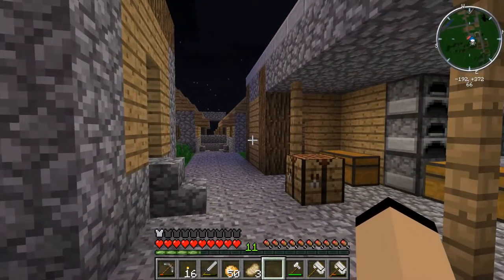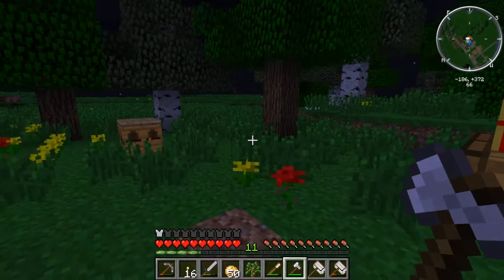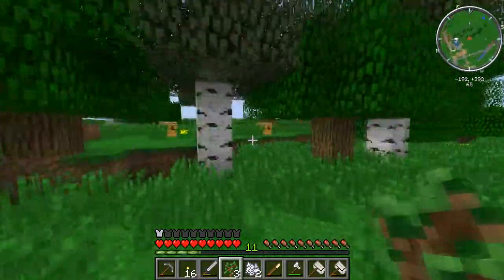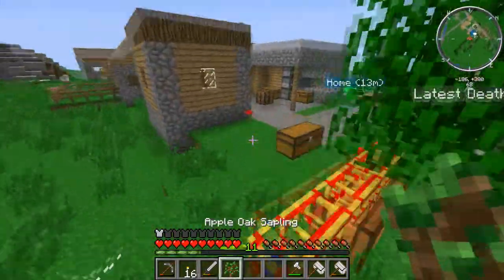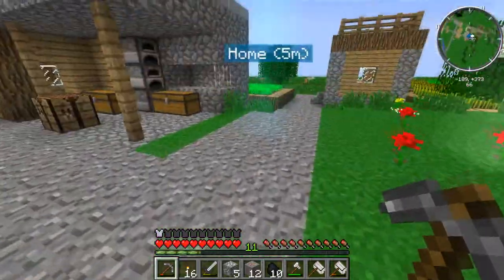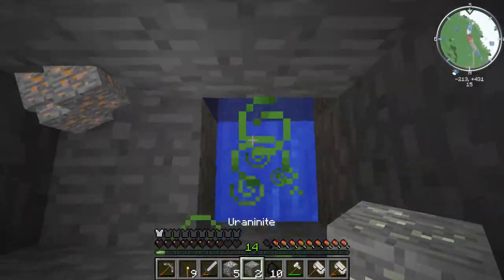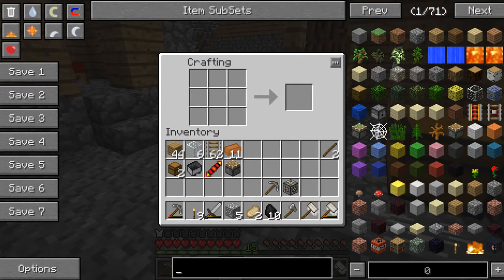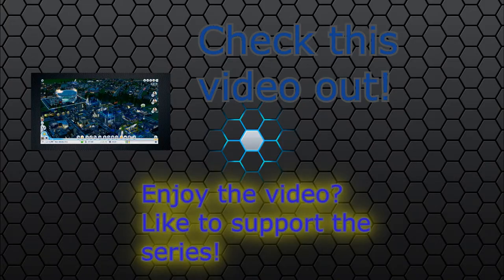Feed The Beast? Part 3 Apple Oak Sappling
Hey guys! Today, we make a pulveriser and plant some apple oak sapplings!